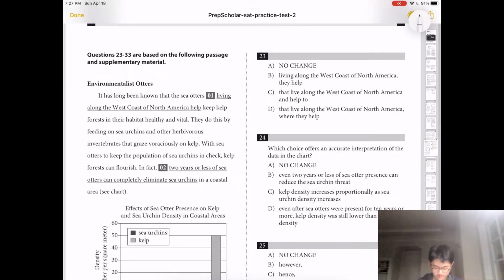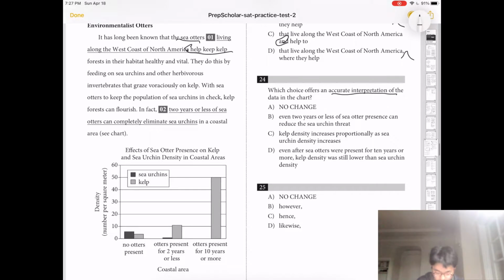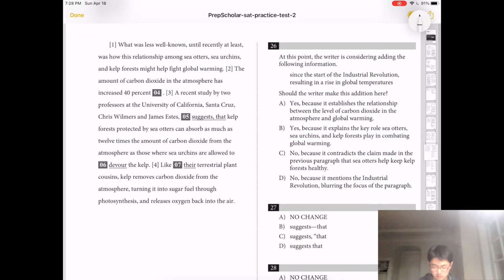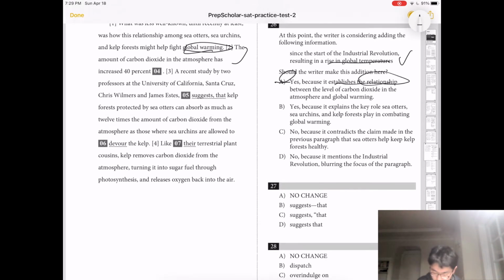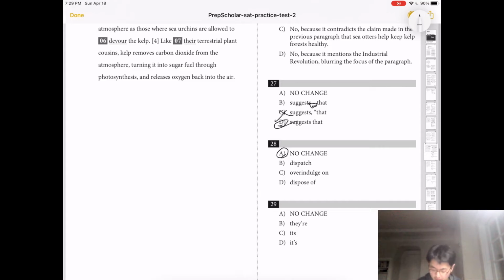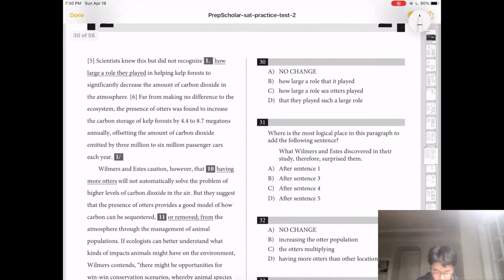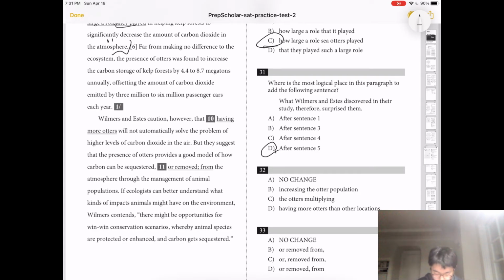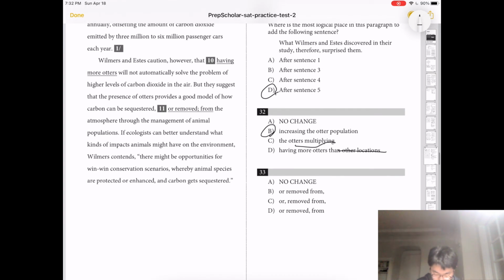How to Ace the SAT: SAT Test #2 Writing #23-33 Explanation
Hello, my name is A.D. Ahn, and welcome to this video!

I am a junior in high school as of the upload date of this video and have a super-scored SAT of R/W: 750 and M: 790.

This video is an explanation of my thought process and explanation for the Writing Section #23-33 of Practice Test #2 from CollegeBoard. Here's a link to the test.